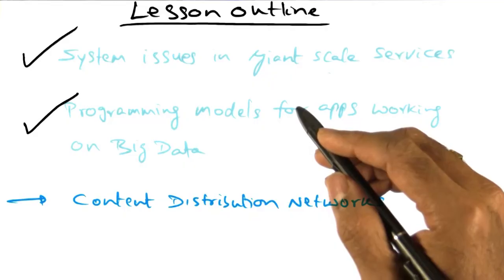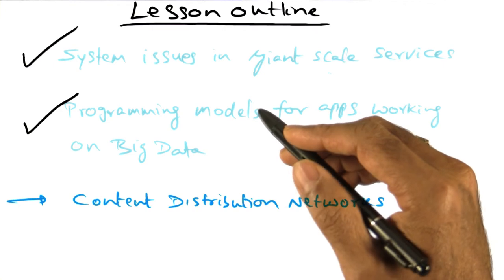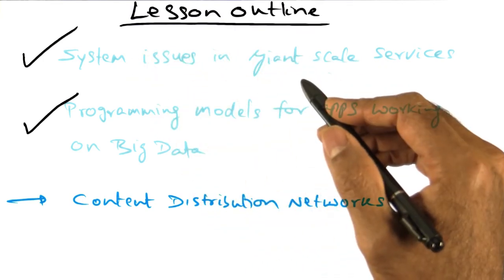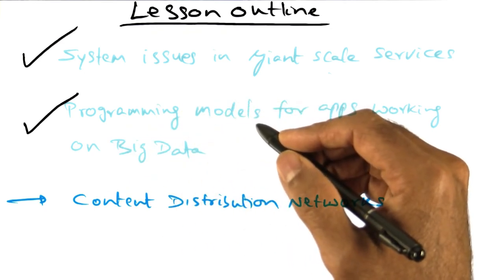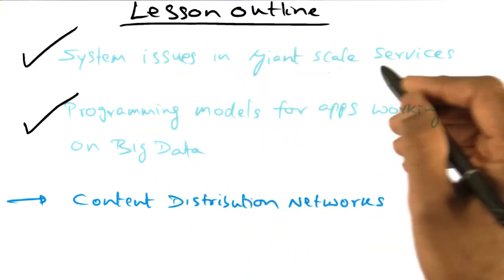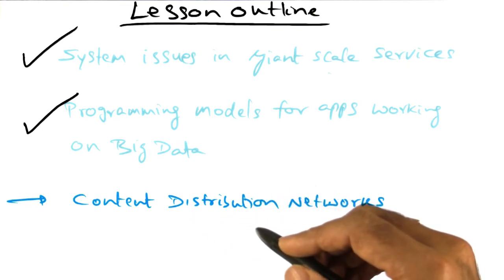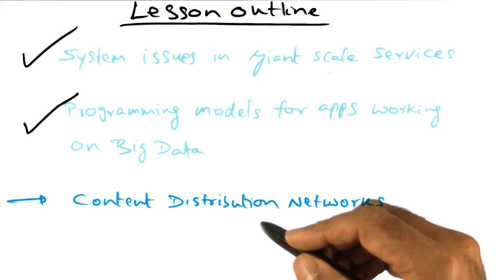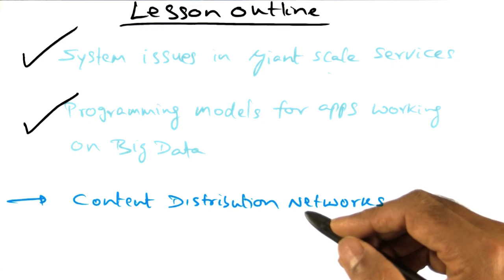Introduction - Georgia Tech - Advanced Operating Systems